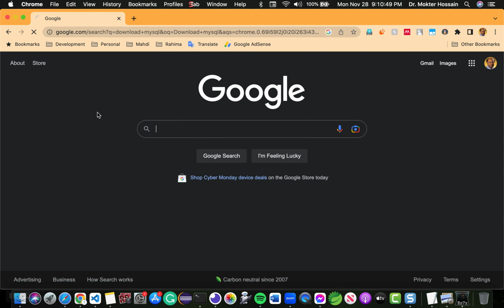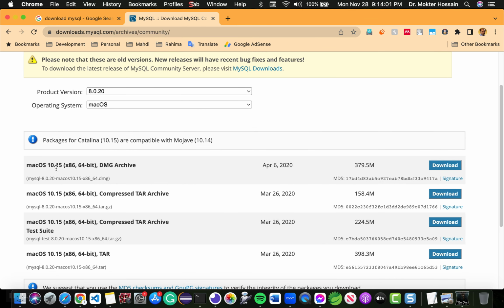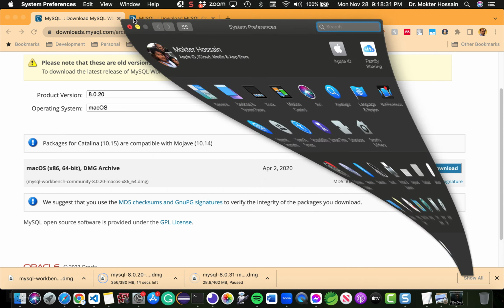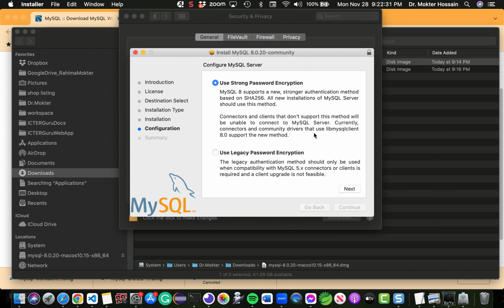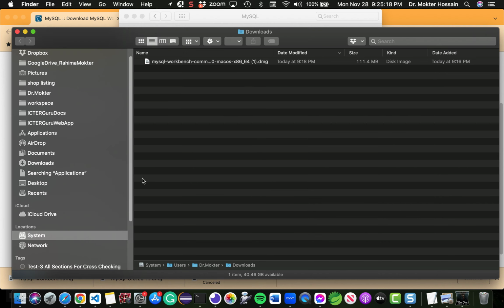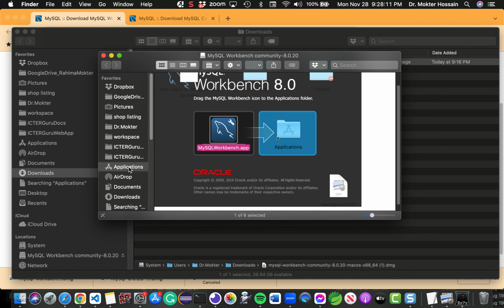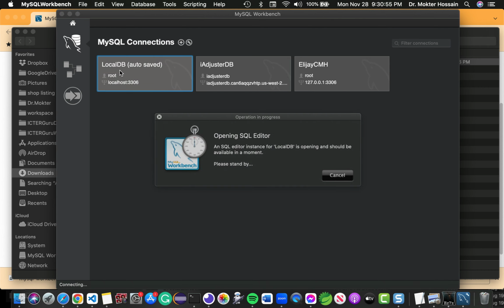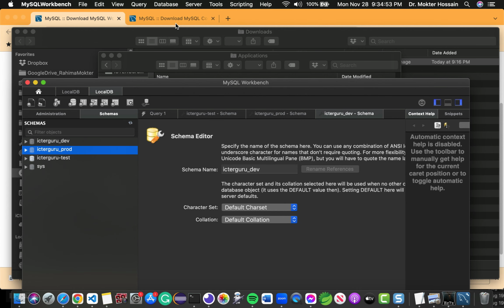Download Install and Configure MySQL Community Server and MySQL Workbench on Mac iOS